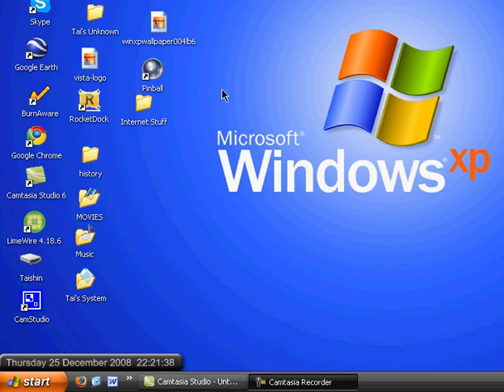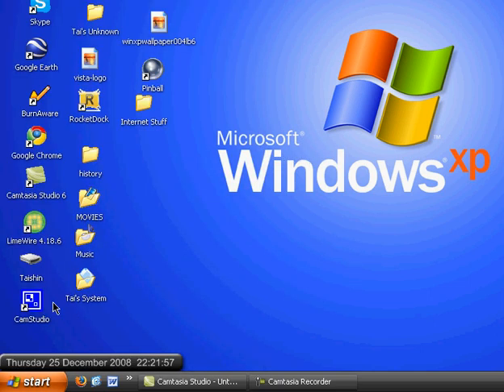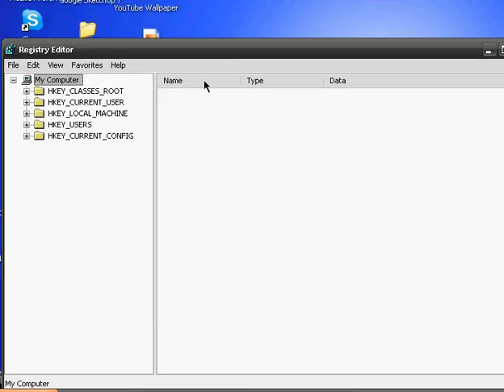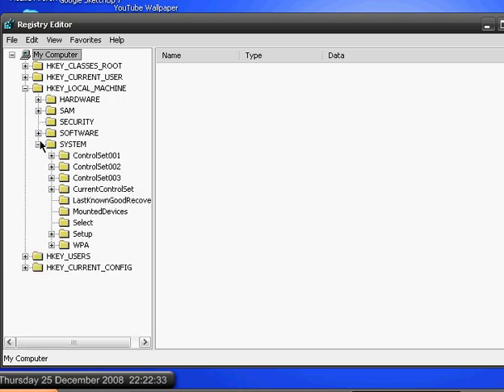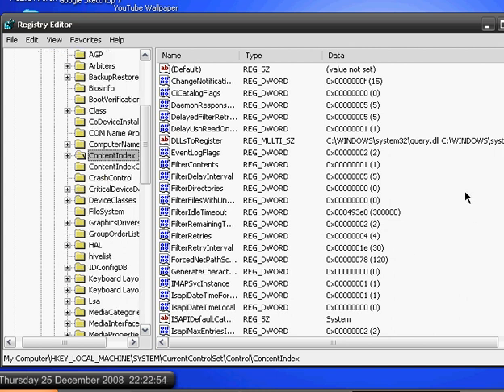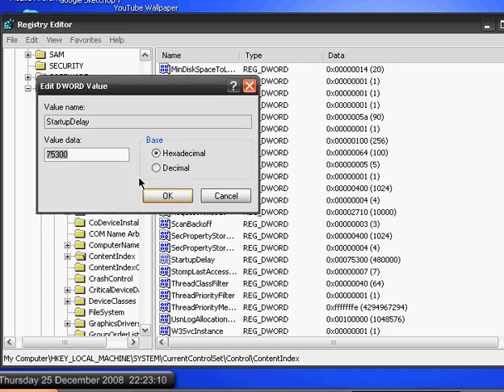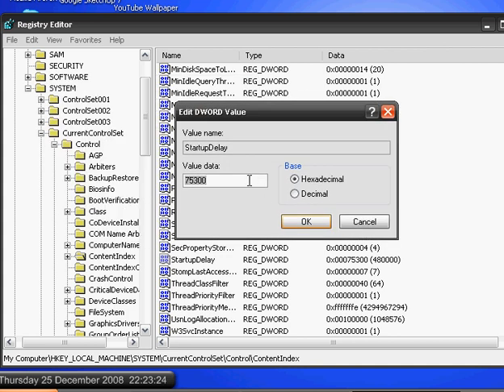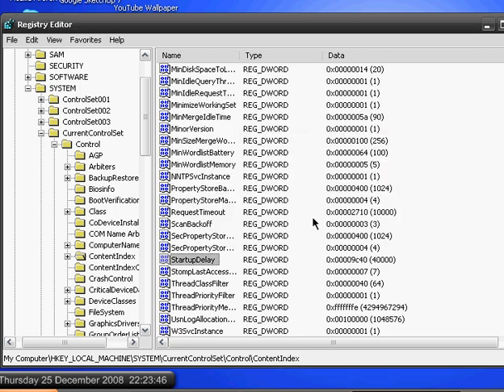Windows Tricks - Boot-Up Your PC Faster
for video updates.